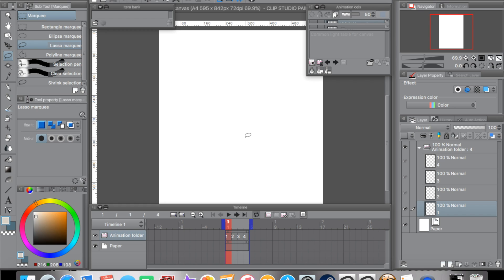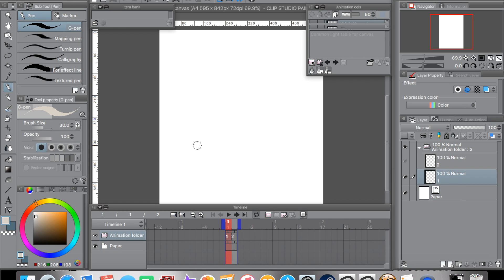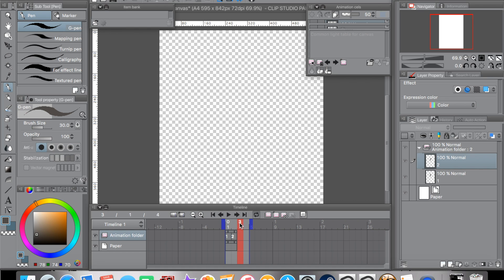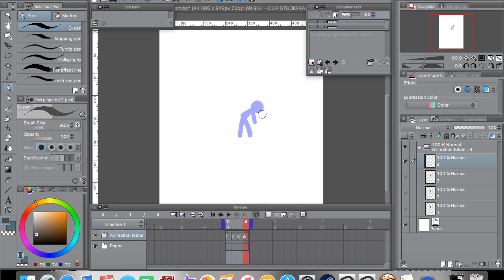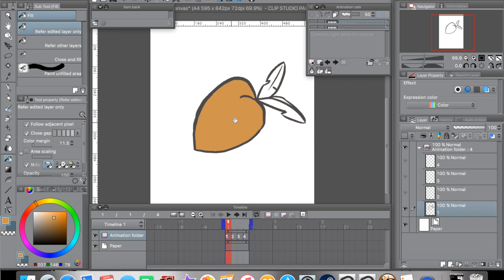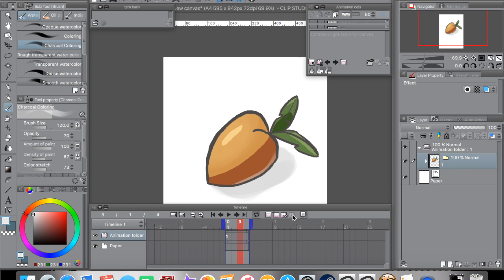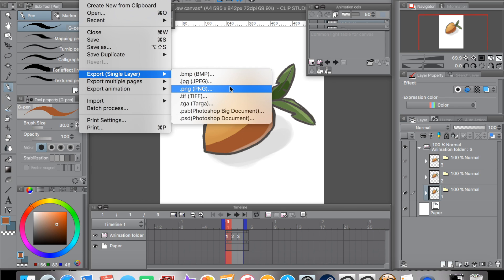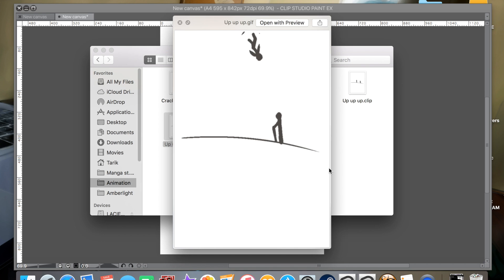Clip studio paint animation tutorial (Manga Studio): Beginner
This video covers the main points about animating in Manga (clip studio). Even though it has a drunk English I decided to upload it anyway and share with you all what I've learned so far.